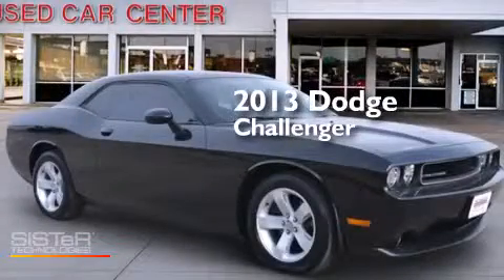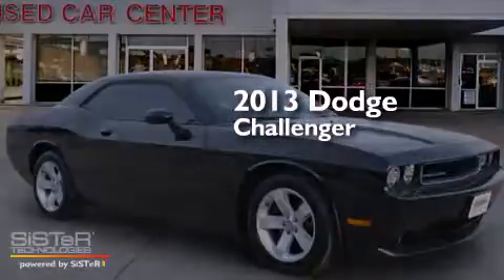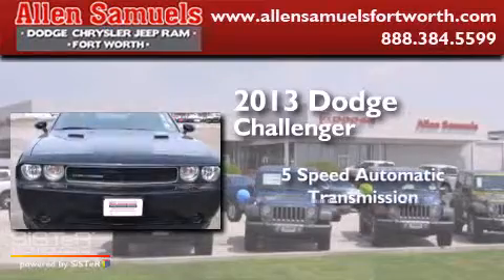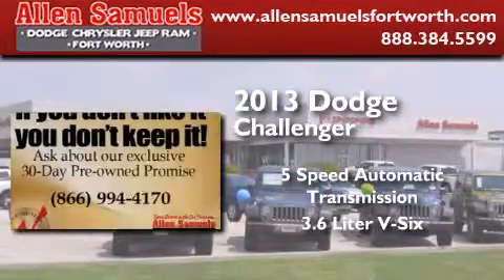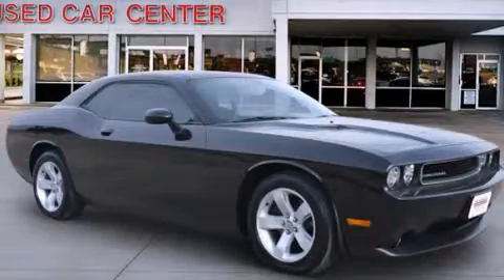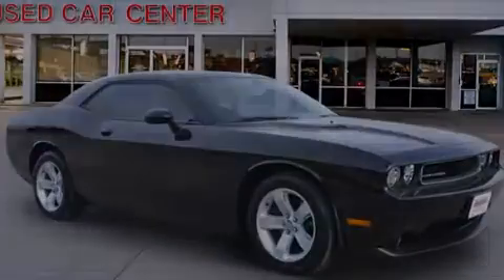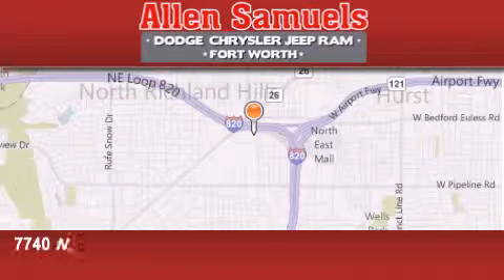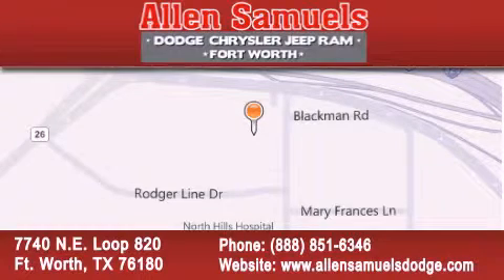2013 Dodge Challenger Hurst TX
We've been honored to serve the Ft. Worth TX area , we promise that your experience at our dealership will exceed your expectations ! Year : 2013 Make : Dodge Model : Challenger Engine : V6 Cylinder Engine 3.6L/220 Trans . : 5-Speed A/T Exterior : Black Miles : 20,135 Stock : F13T43061 Allen Samuels Dodge-Hyundai 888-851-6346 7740 N.E. Loop 820 Ft. Worth , TX 76180 Pre-Owned 2013 Dodge Challenger Ft. Worth TX